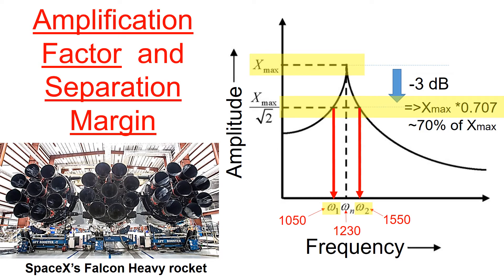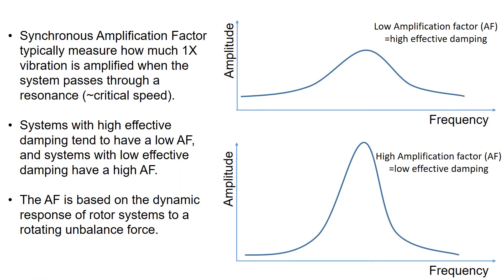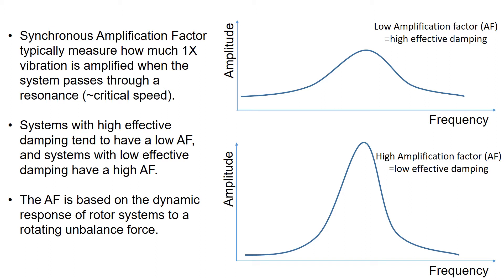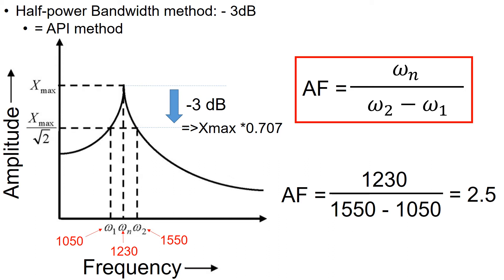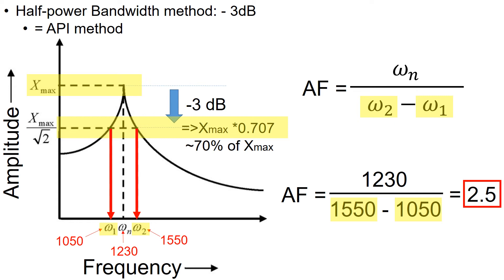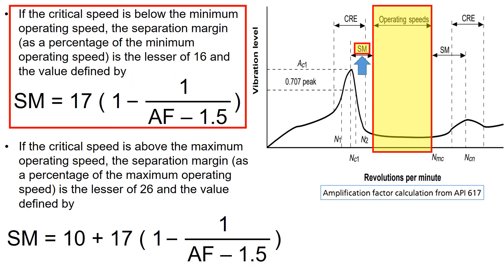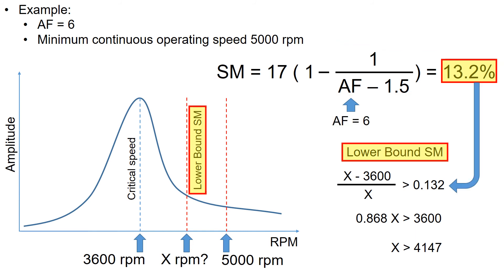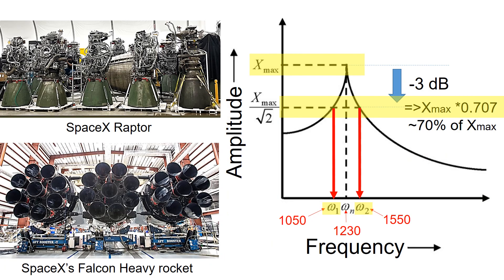Part 7 - Amplification Factor and Separation Margin